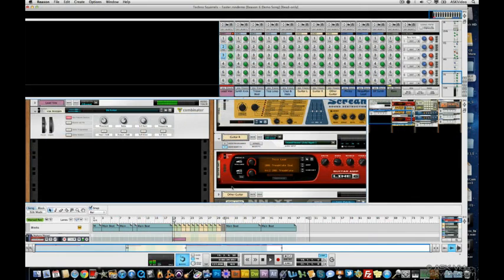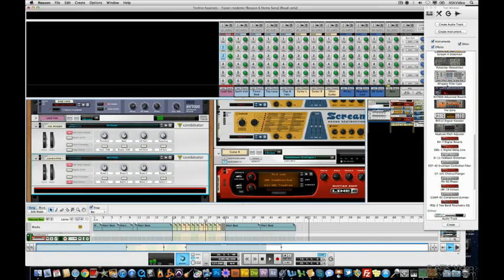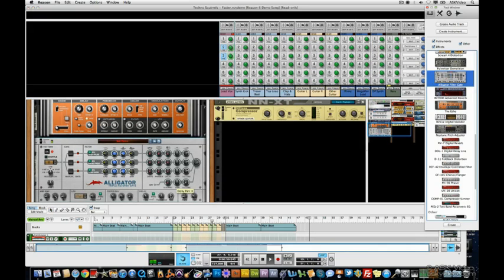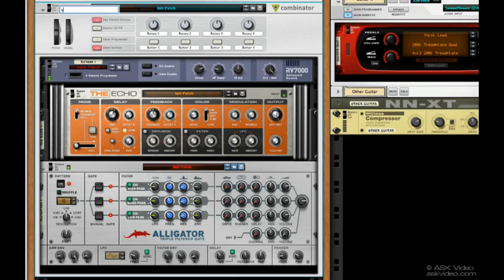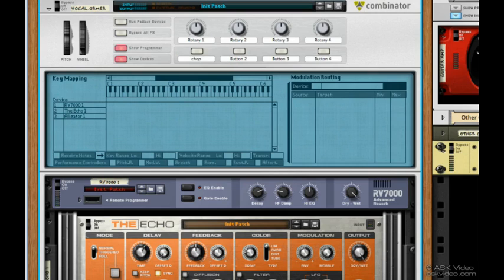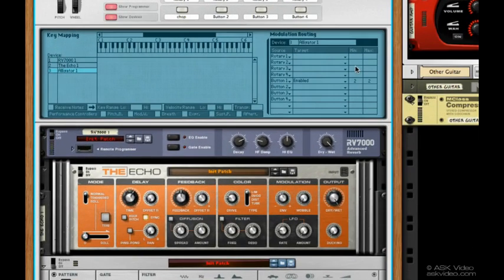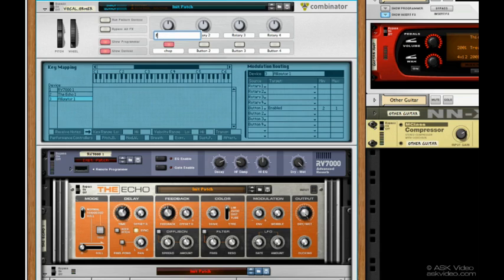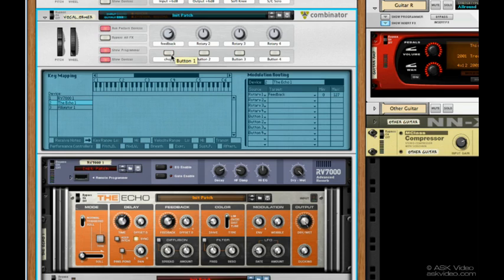Reason 6 505: Advancing your Reason - 13. Combinator Advanced Creating FX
Reason 6 505: Advancing your Reason by Morgan Pottruff
Video 13 of 37 for Reason 6 505: Advancing your Reason

Morg dives right into advanced recording and editing, explaining such things as pattern lanes, blocks and time-stretching. There's a couple of fantastic videos on the Combinator - now you can use it with confidence! For those of you out there that lack CV knowledge, there's a couple of courses for you too. Let's not forget about the incredible Tips and Tricks section where you can learn how to get the most out of Reason! And that's not even the half of it...

If you're on old Reason veteran or you don't know Record, then this course is perfect for you. Since Reason and Record are now combined in Reason 6 learning the flow and integration is crucial to your Reason 6 success. This course will guide you through that integration with ease allowing to you become an expert in no time.